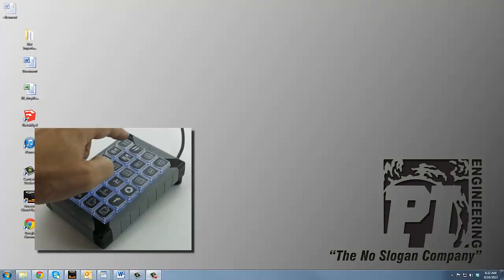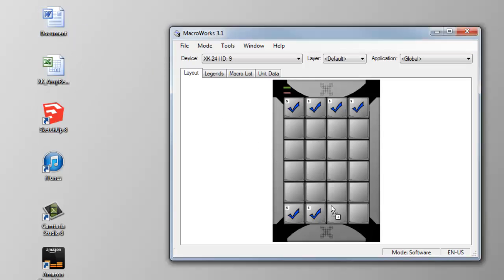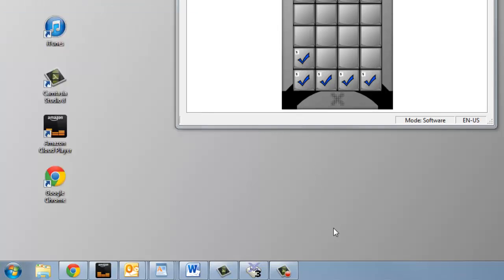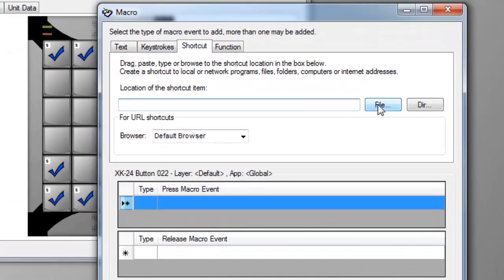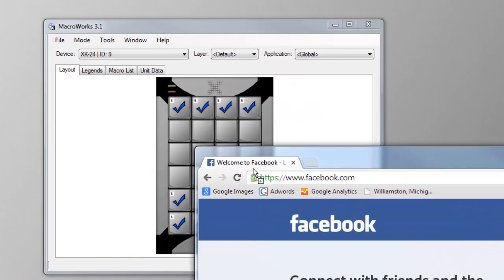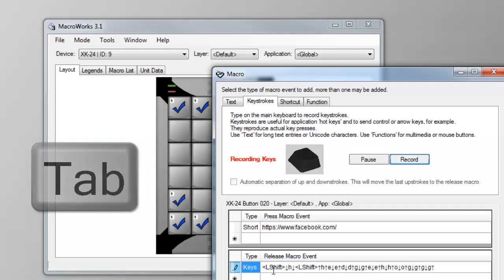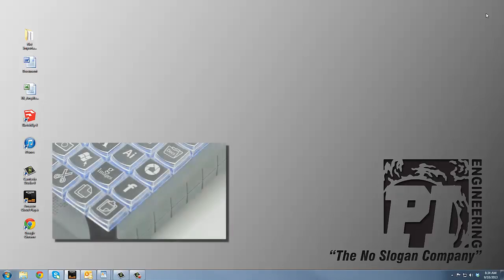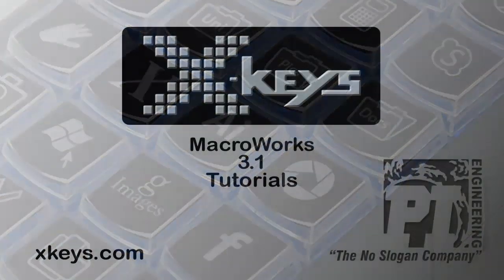MacroWorks 3.1 Shortcuts Feature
How to program shortcuts to apps, files, directories, and websites.  How to create a macro to login to Facebook or any other secure site.